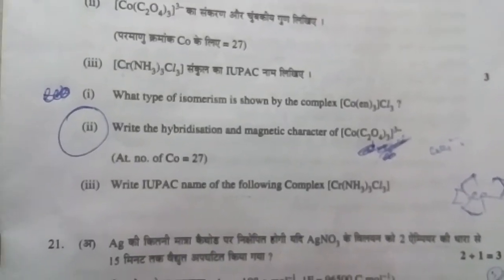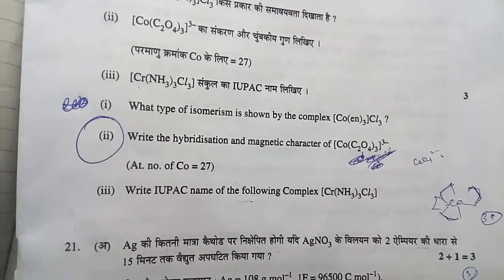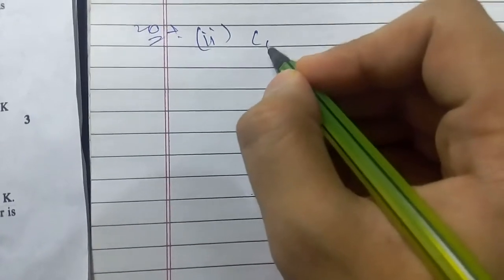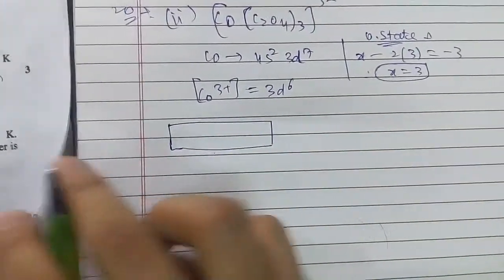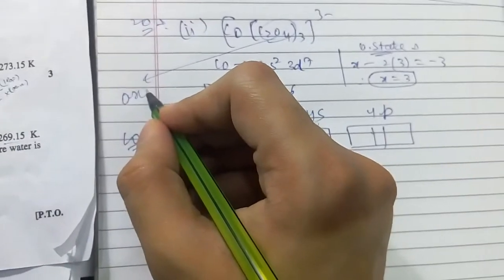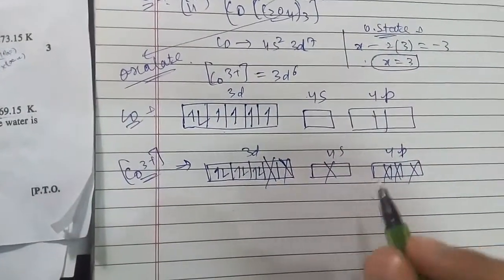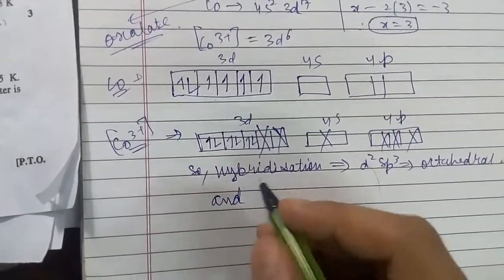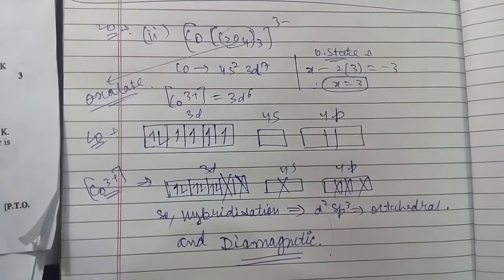Exception question in chemistry board paper 2017.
This is education video which shows the toughness of some questions in chemistry, but overall the paper is balanced...